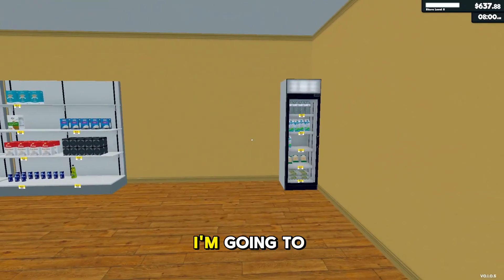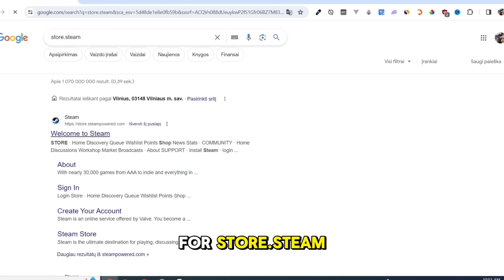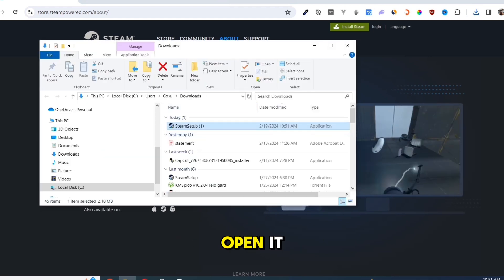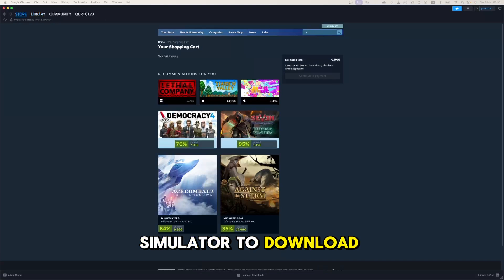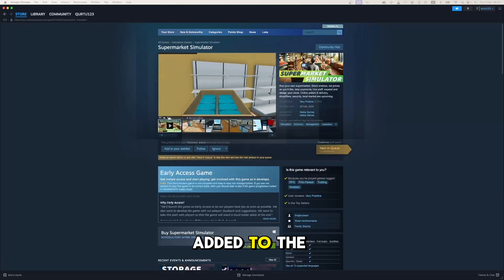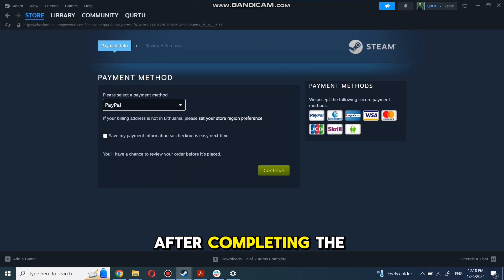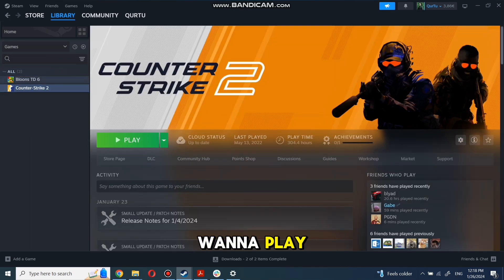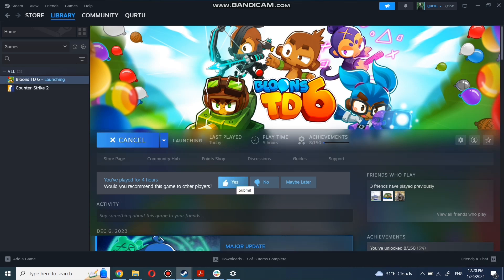How to Download Supermarket Simulator in PC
In this video i will show you how to download supermarket simulator in pc free of hassle and simply.  In this simple guide you will learn how to  supermarket simulator download pc.

Supermarket Simulator offers an immersive experience where you can manage your own store, handle customer needs, and grow your business. Follow the step-by-step instructions in this video to start playing Supermarket Simulator on your PC today, and dive into the world of virtual retail management.